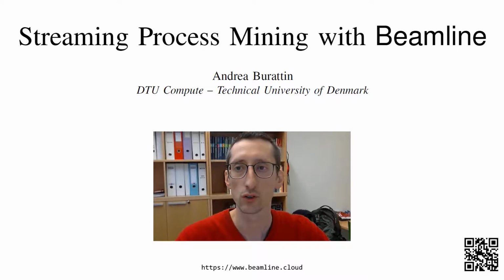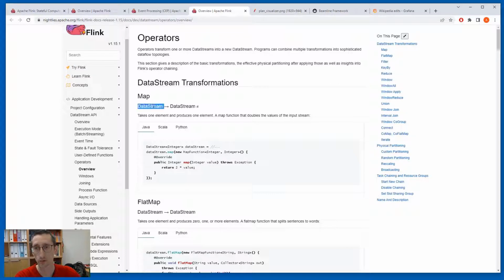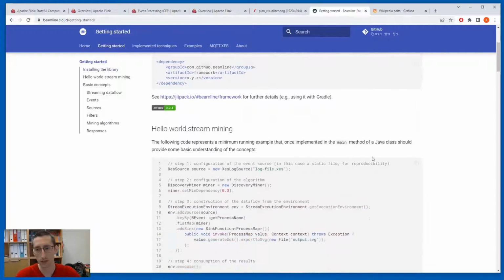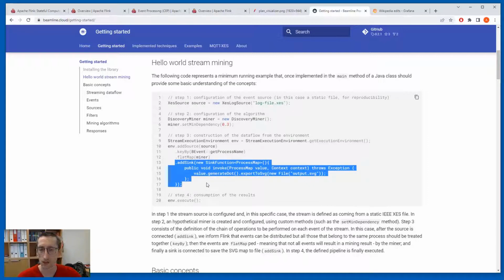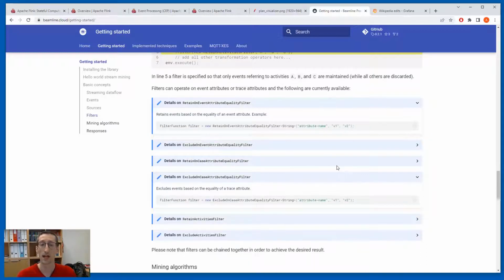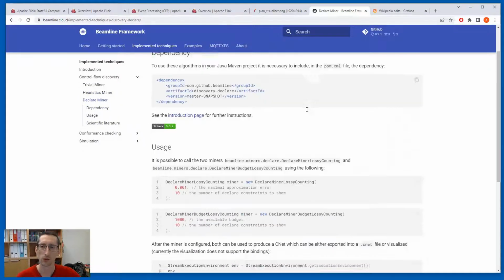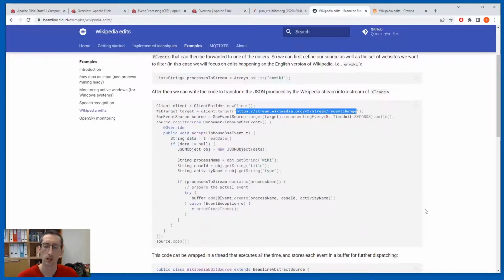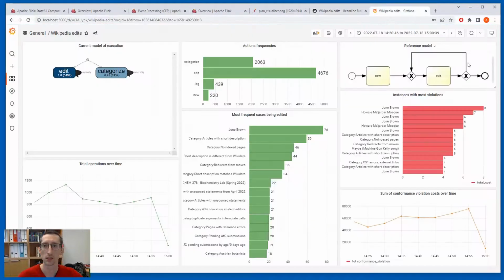Streaming Process Mining with Beamline